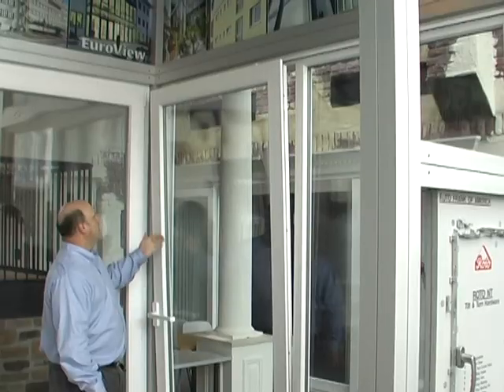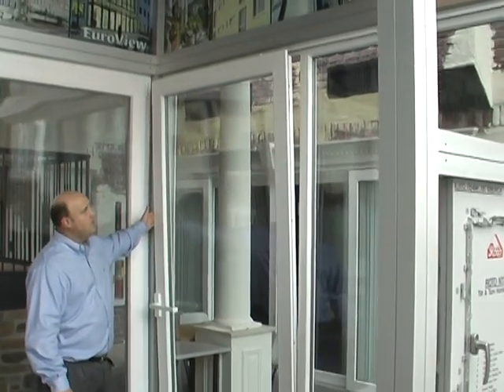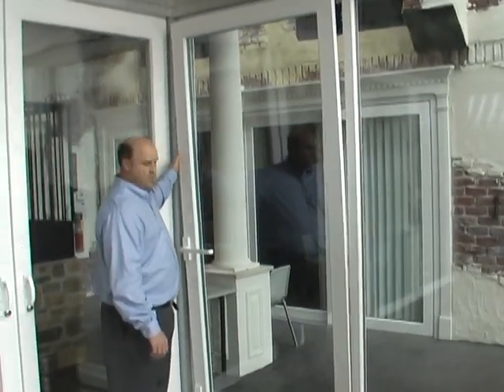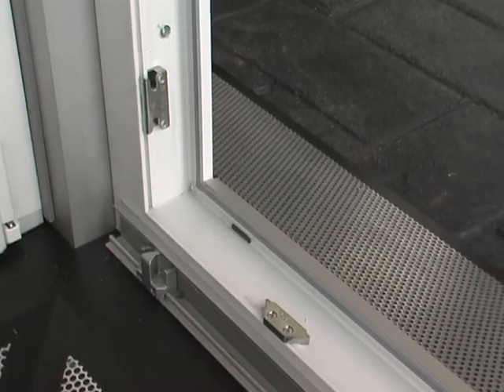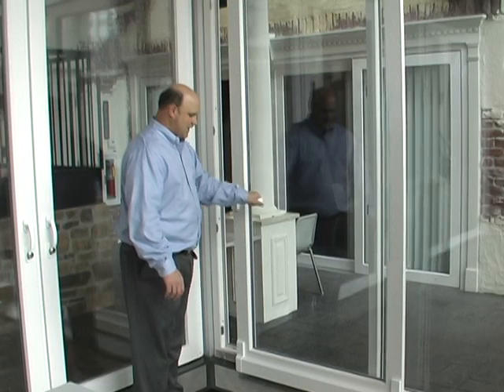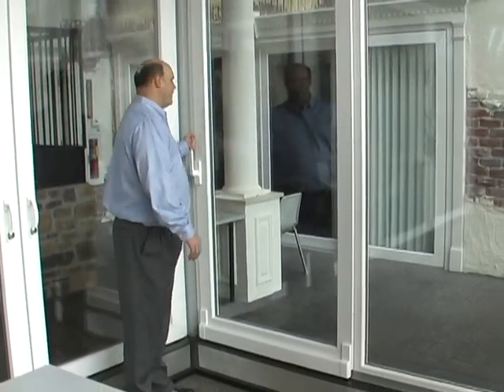VEKA Tilt and Slide Door Operation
The tilt and slide door door system are superior to common sliding doors. Their sturdy energy efficient design leads to cost savings for your home or office. Learn how these cost saving windows and doors open and close and effectively operate.